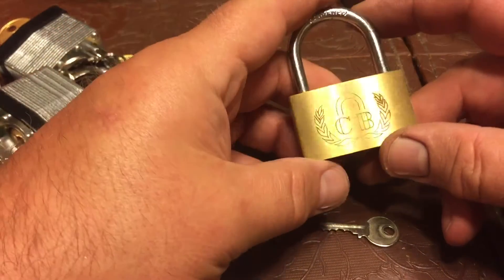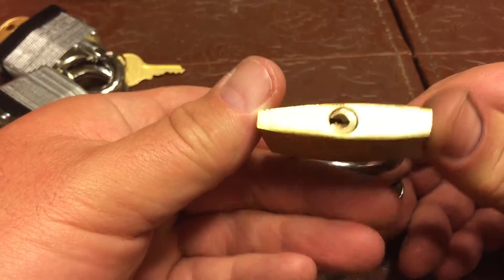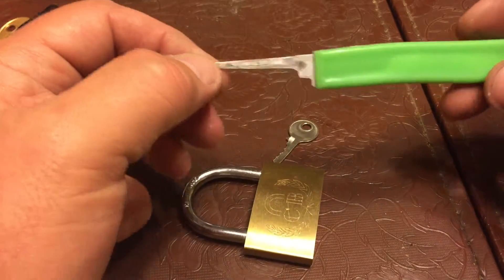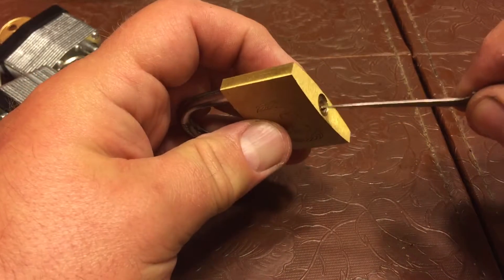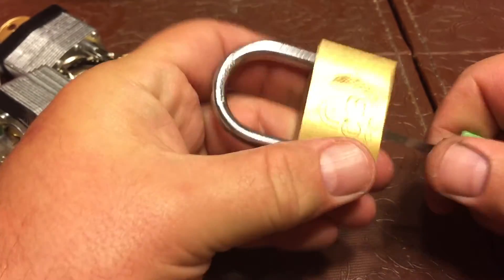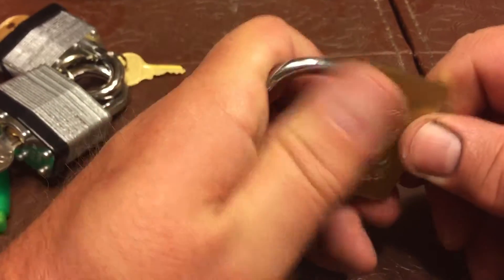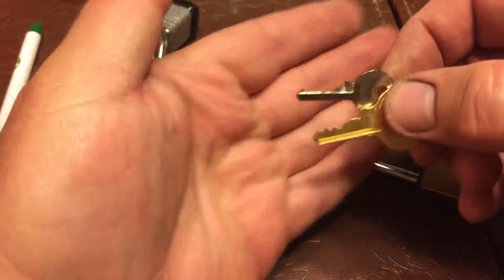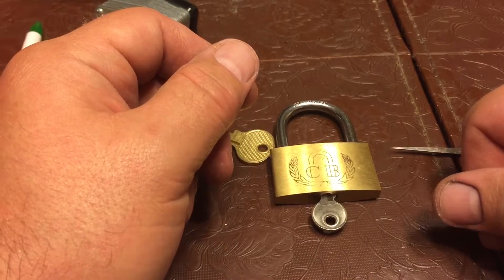Not So Secure Lock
This cheap padlock is not what you want if you really want to protect your things. Easily popped open without a key, anyone can have it open in a few seconds.